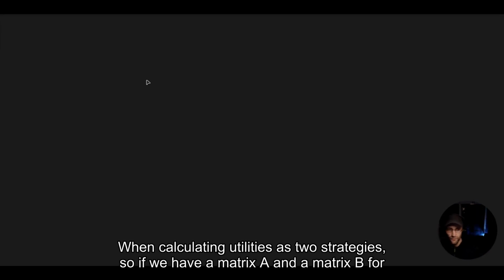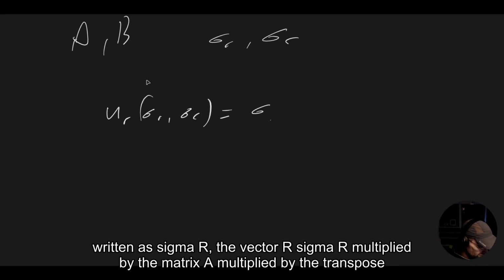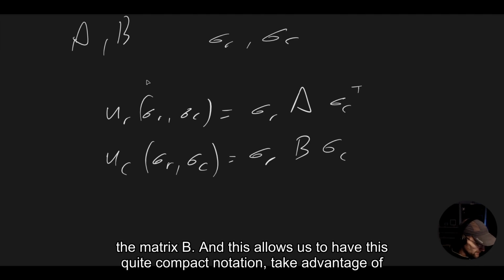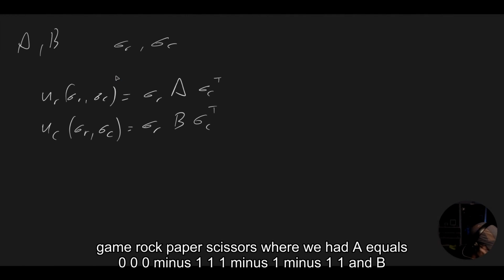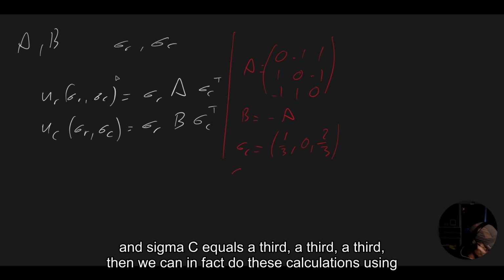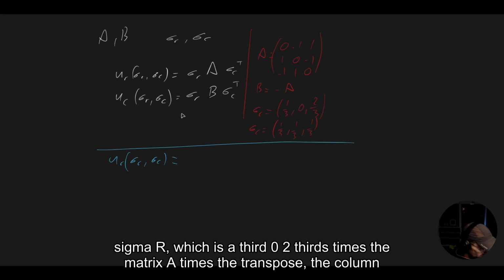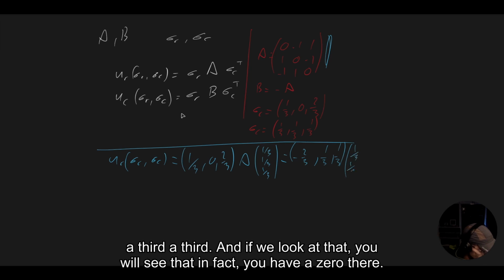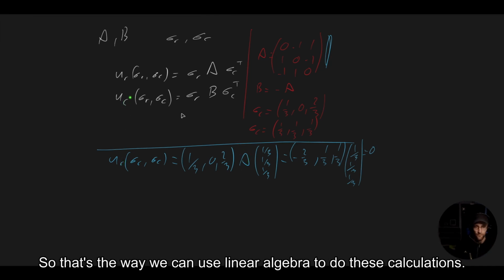A linear algebraic approach to computing expected utilities in Game Theory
In 2 player Normal Form games, expected utilities can be calculated algebraically.